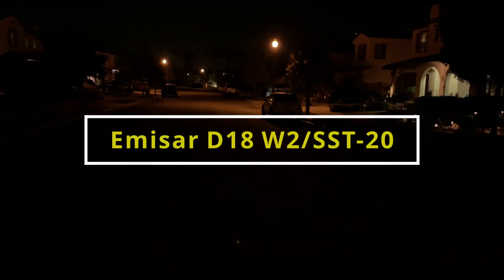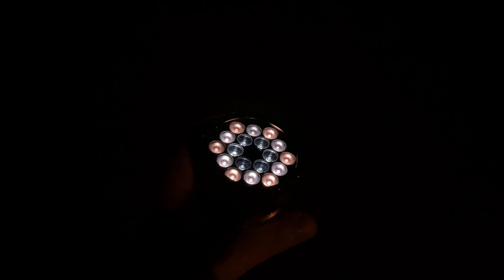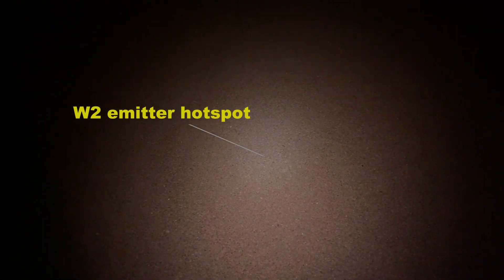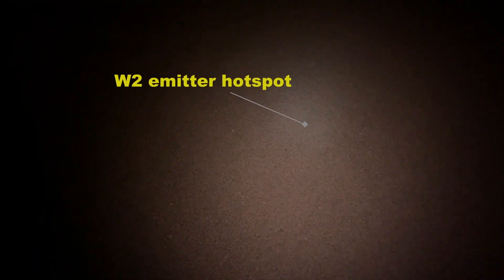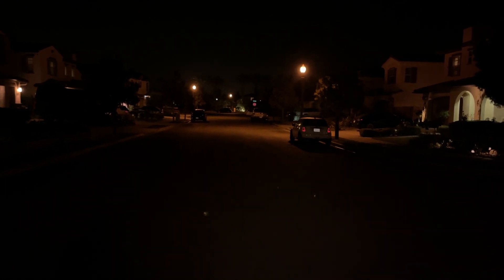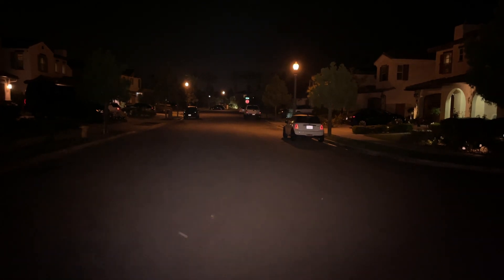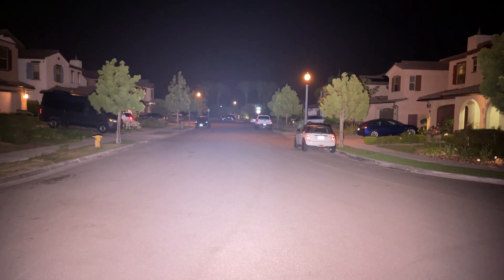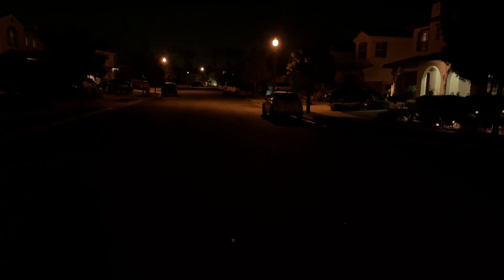TESTED: Emisar D18 flashlight with OSRAM W2 & Luminus SST-20 2700K/4000K mix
A short demonstration of the Emisar D18 flashlight with OSRAM W2 emitters and Luminus SST-20 2700K/4000K mixed emitters around the outside.
This is certainly a interesting “hot rod” flashlight. Very showy, perhaps not very practical (based on heat and runtime).
By the end of this 3 minute video, the flashlight was almost too hot to handle, and the 3* Murata 18650 VTC6 cells had dropped from 4.1v to 4.0v.

To learn more about these insanely cool lights (which start at $99) go . (Not a sponsor) I also highly recommend the $45 Emisar D4V2 for edc, and the $89 Noctigon K1 thrower.